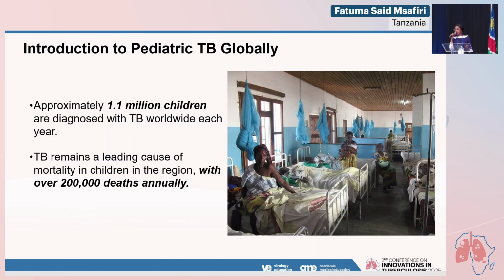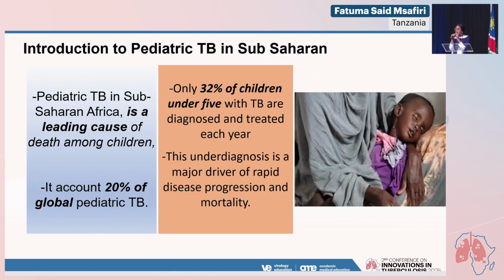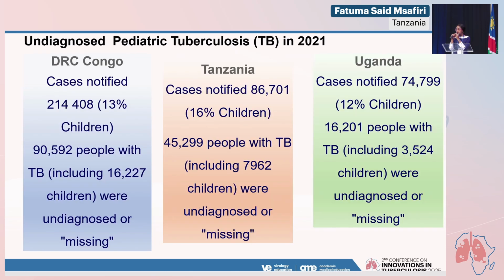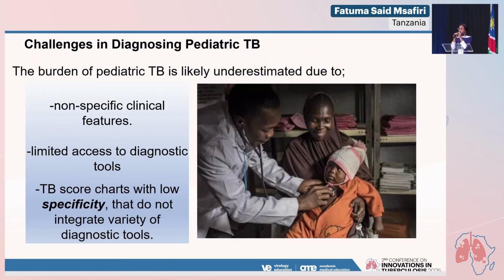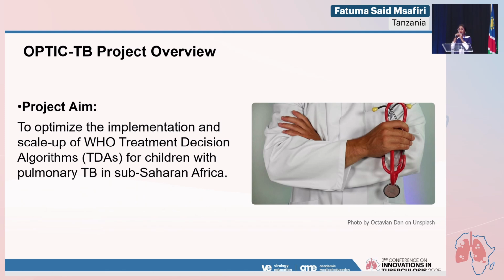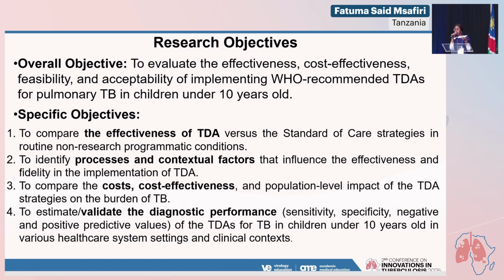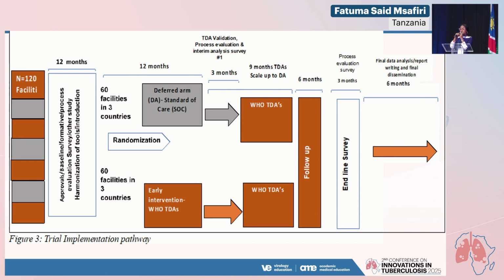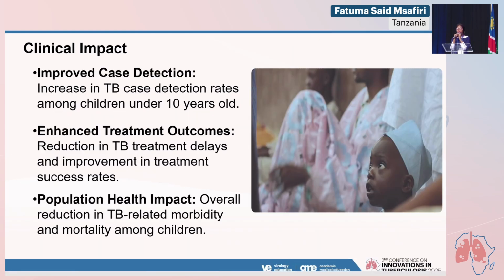Implementation/Scale-Up of WHO Treatment-Decision Algorithms for Pediatric TB - Fatuma Said Msafiri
Presenter: Fatuma Said Msafiri, Tanzania
Lecture: Abstract #24 Optimizing the Implementation and Scale-Up of the WHO Treatment-Decision Algorithms for Children with Pulmonary Tuberculosis in Sub-Saharan Africa
Conference on Innovations in Tuberculosis 2025
Presented in Session 1: Innovations in TB Diagnostics and Screening - Symptomatic and Asymptomatic TB